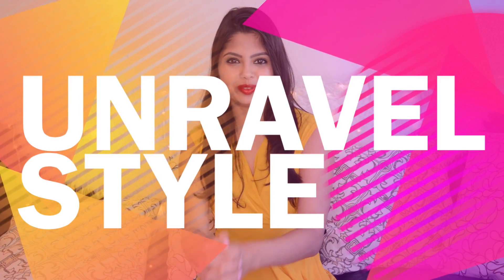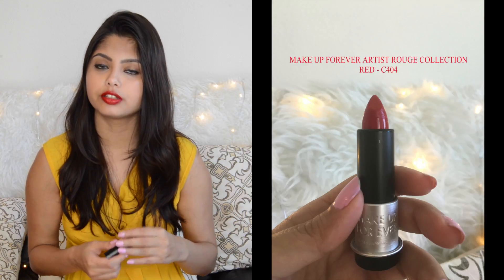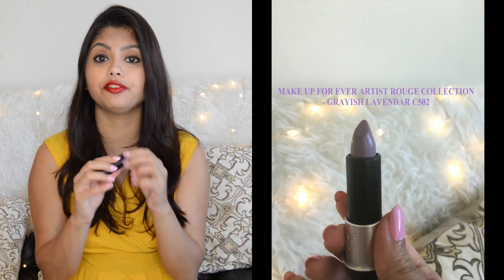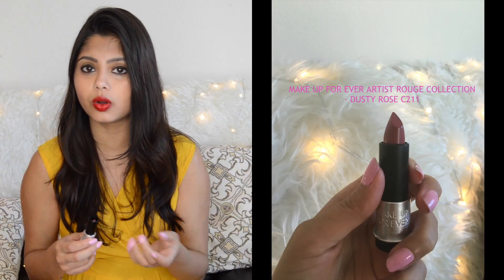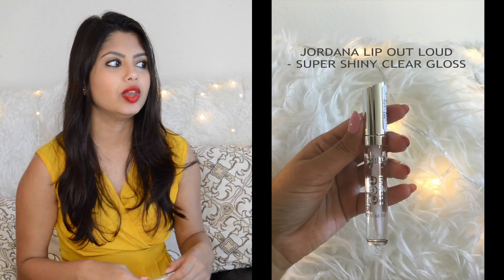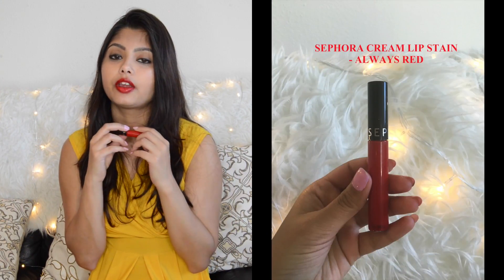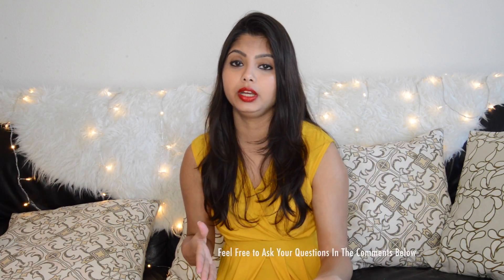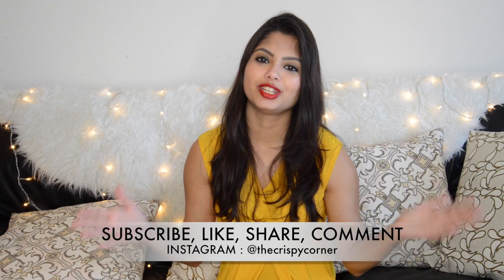TOP Favorite Lipsticks |September Haul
Check out what lipsticks I am wearing this fall  - Top 7 for September.

MAKE UP FOR EVER ARTIST ROUGE -  C404 RED
MAKE UP FOR EVER ARTIST ROUGE -  C502 GRAY LAVENDER
MAKE UP FOR EVER ARTIST ROUGE -  C211 DUSTY ROSE PINK
JORDANA LIP OUT LOUD - SUPER SHINY CLEAR GLOSS
NYX MATTE ARIA
SEPHORA CREAM LIP STAIN - 01 ALWAYS RED
ANASTASIA BEVERLY HILLS LIQUID MATTE LIPSTICK - HEATHERS

( coming soon)
FB/Twitter/ Instagram : @thecrispycorner